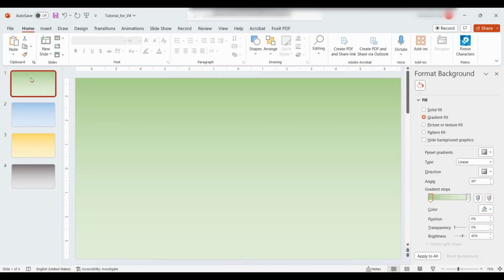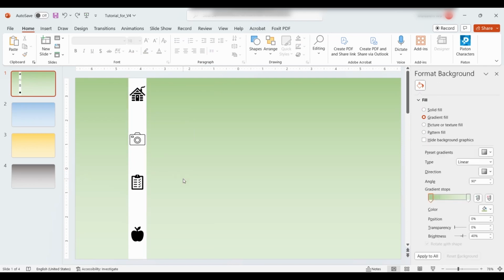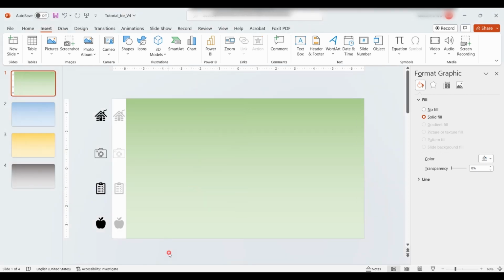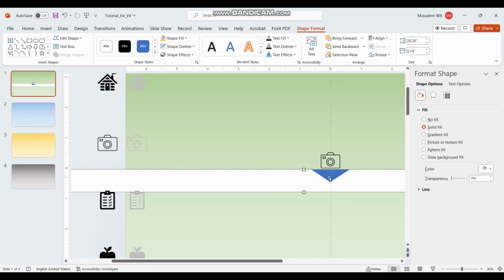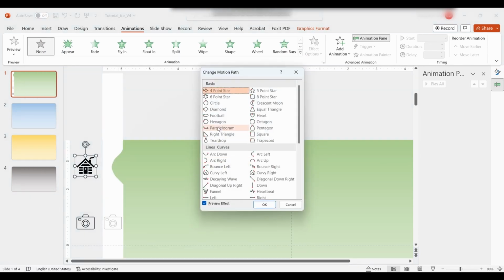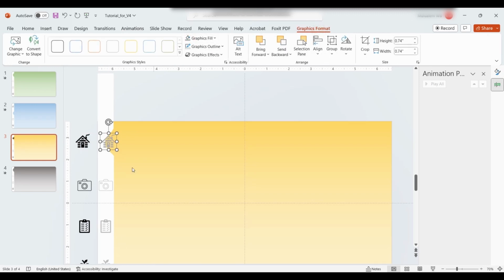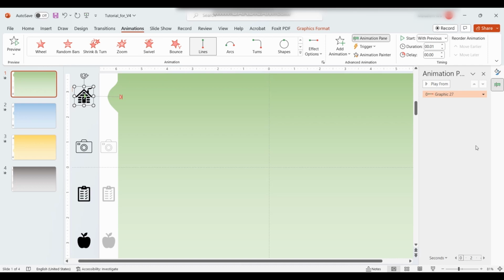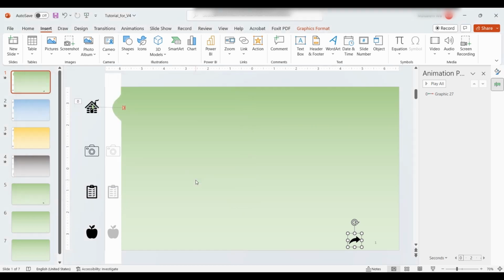Interactive Power Point Animation using Morph Transition tutorial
A tutorial of an interaction Power Point animation using icons and morph transition @MATechtips1